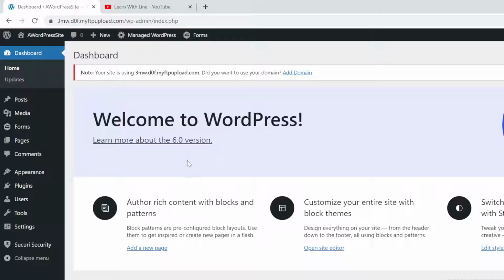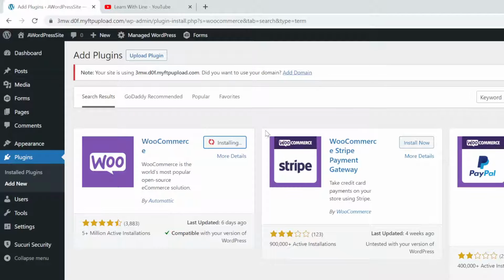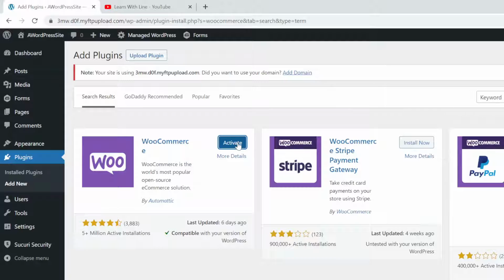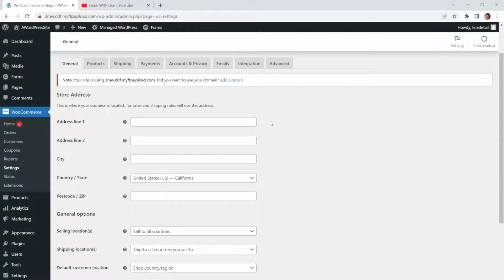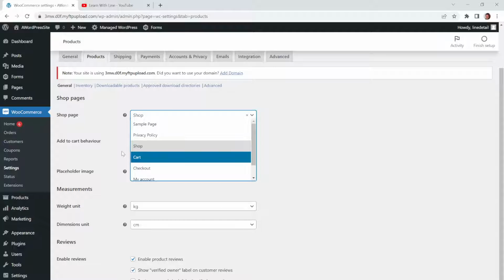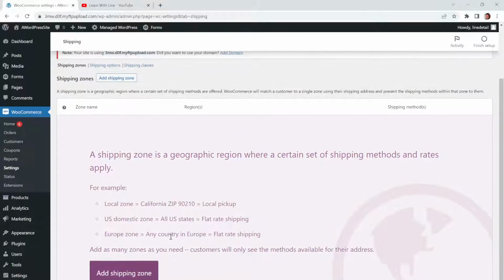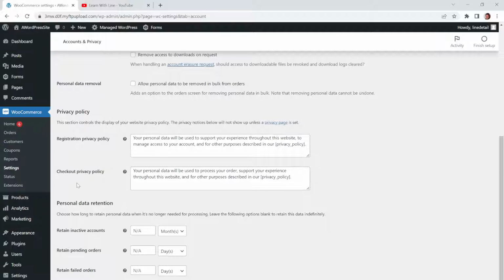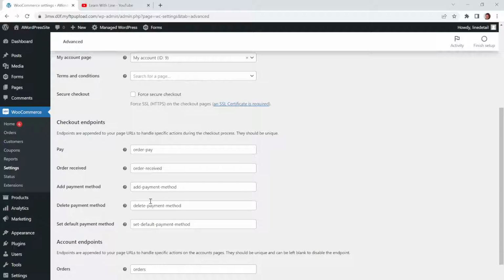How To Install WooCommerce On Your WordPress Website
In this video I will show you how to install WooCommerce on your WordPress website.
About Line:
Hey there! I'm Line. I'm a multimedia designer, illustrator, animator with 20+ years in the business. I love creating!

The LineDetail Drawing Co.